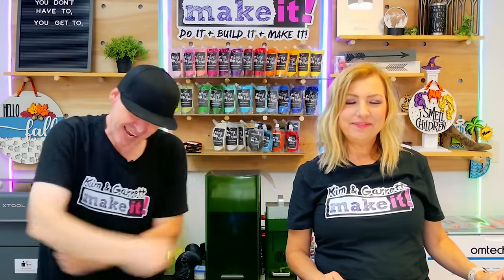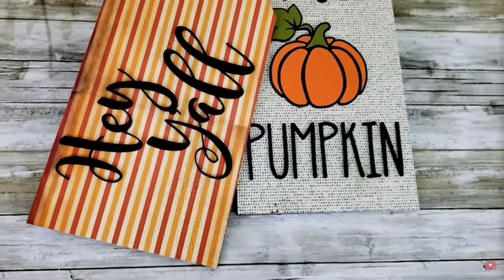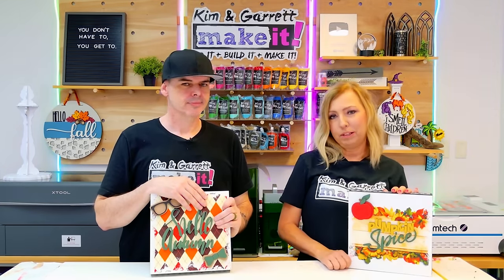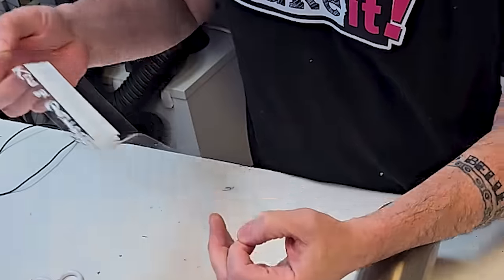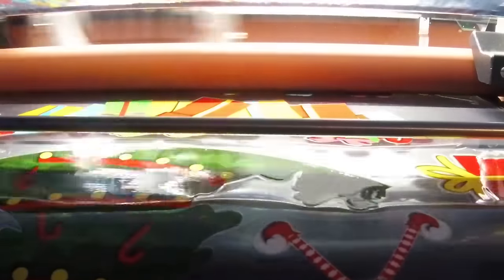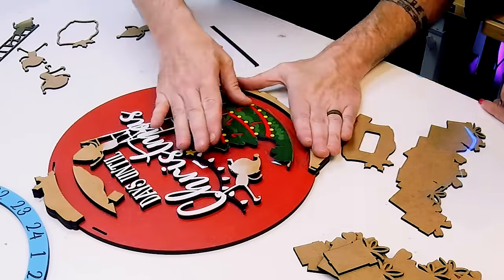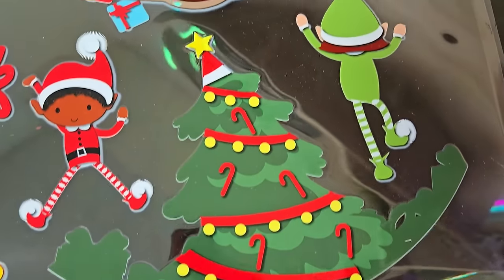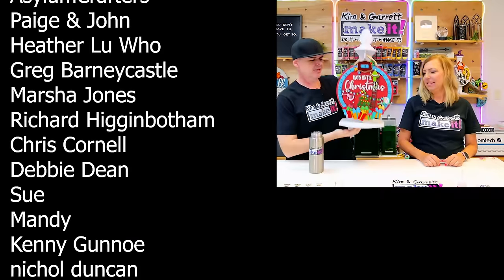We FINALLY Found the Ultimate Tool for Perfect Crafts!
Join us on an epic crafting journey! From our humble beginnings with Home Depot rounds and Cricut vinyl to leveling up with laser-cut 3D door hangers, we've always strived to make our projects better. Our quest for vibrant patterns, durability, and efficiency led us through countless methods like Mod Podge, sublimation, screen printing, and foils — each with its challenges.

After years of trial and error, we’ve found our Excalibur: the Procolored VF13 Pro UV DTF Printer! This compact, versatile, and affordable printer checks every box for creating detailed, weather-resistant designs for our craft projects. Watch as we reveal how this printer works and tackle our first project: a miniature Christmas Countdown Calendar, complete with vibrant UV DTF transfers and precise laser cutting using the xTool P2S.

Whether you’re a hobbyist, side hustler, or small business owner, this printer could be a game-changer for creating custom decals, stickers, personalized gifts, and more. Plus, it’s Black Friday!

Thank you for supporting our channel, and a huge shoutout to our patrons!

🎄 Get inspired, create, and level up your crafting game with us! 🎄

Days Until Christmas Elves Workshop Countdown Calendar 13inch - DIY Unfinished Kit